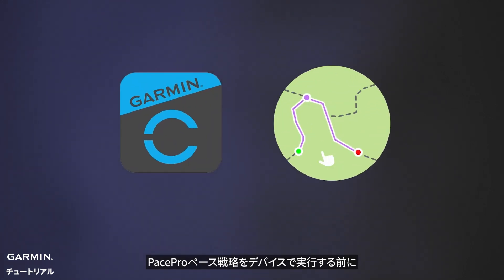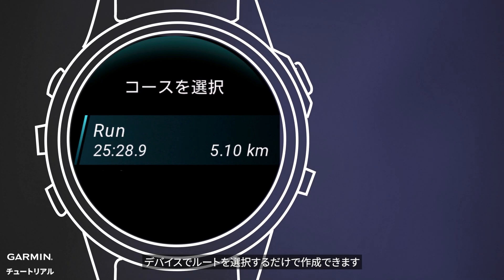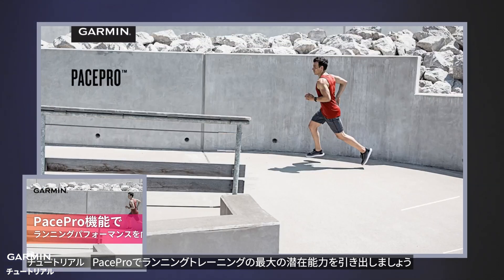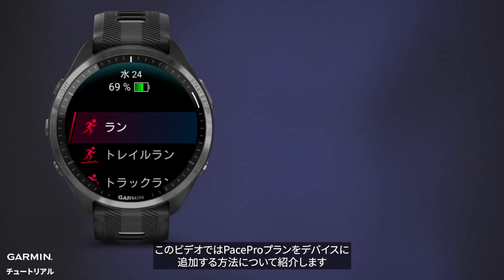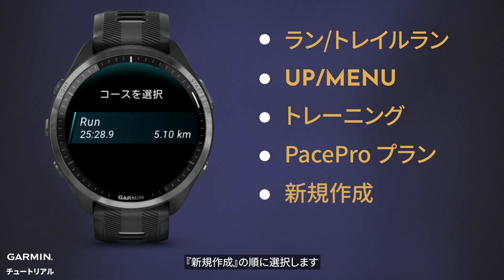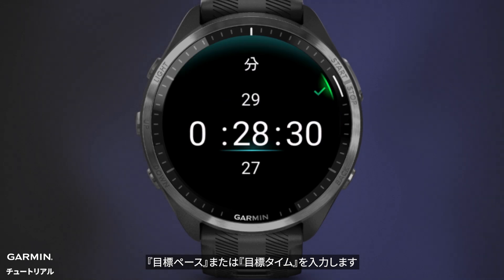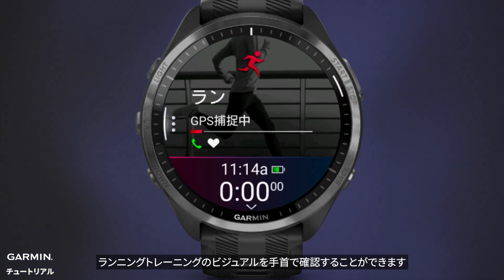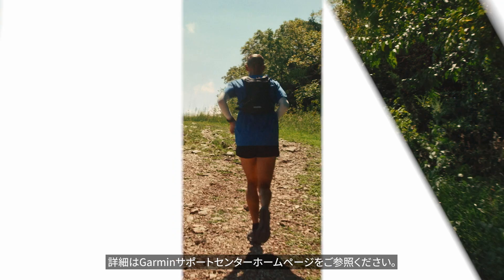【操作方法】Garminウォッチ：デバイスでPaceProプランを作成する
このビデオでは、PaceProプランをデバイスに追加し、ランニングトレーニングの最大の潜在能力を引き出す方法についてご紹介します。

▶目次リンク：
0:00　PaceProの紹介と利点
0:34　屋外アクティビティを選択する
0:55　『目標ペース』または『目標タイム』を入力する
1:16　エンディング

▶この機能を戦略的に活用するためのステップバイステップのガイドについては、ビデオチュートリアルをご参照ください。

チャンネルに登録してさらに役立つチュートリアルを入手し、最新のウォッチ関連コンテンツをご覧ください。